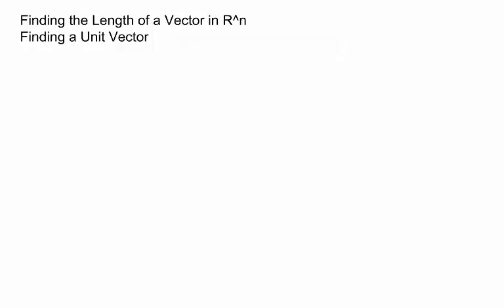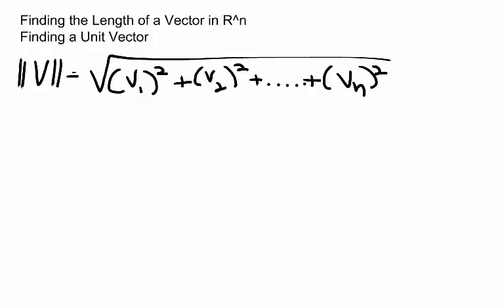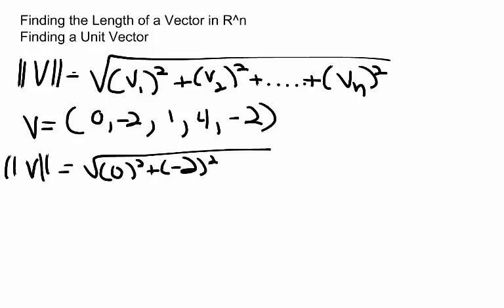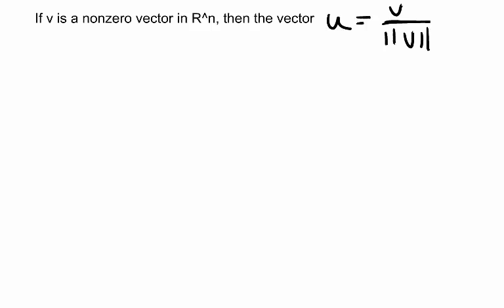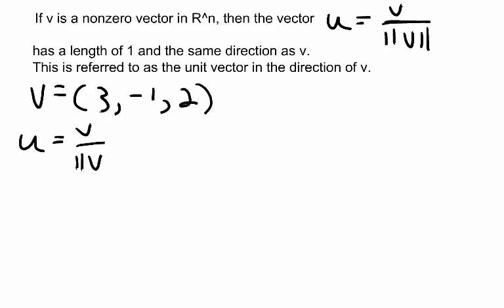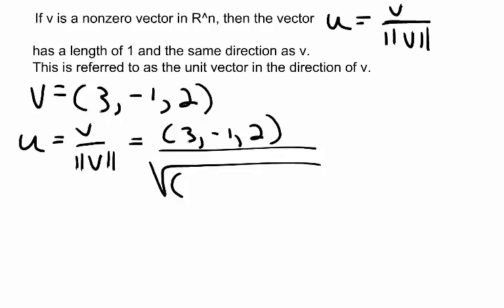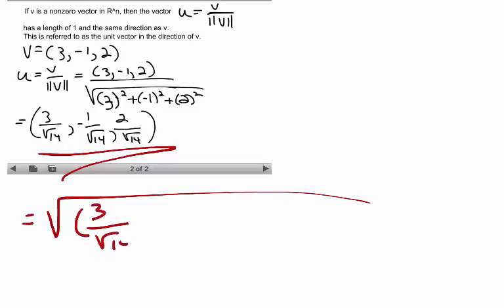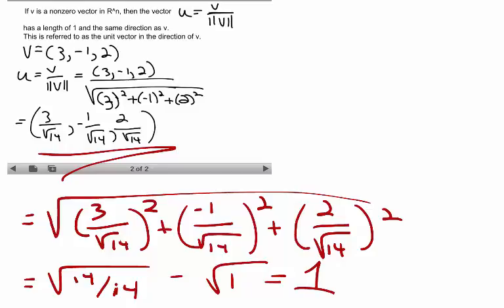Linear Algebra- Finding the Length of a Vector in R^n and Finding a Unit Vector